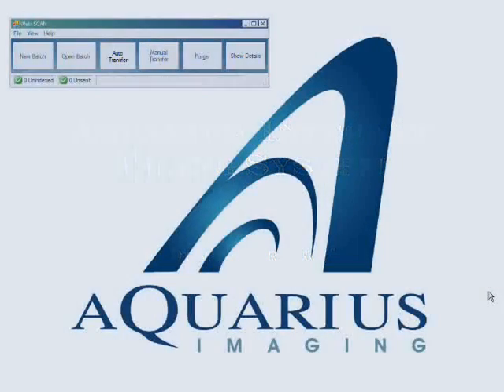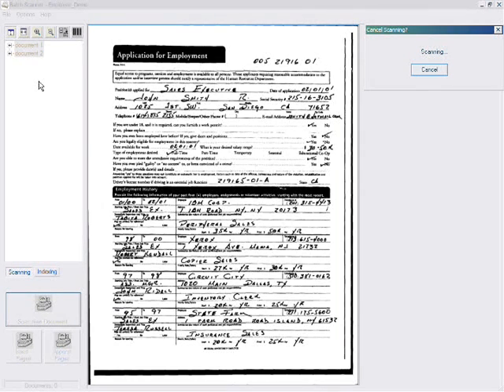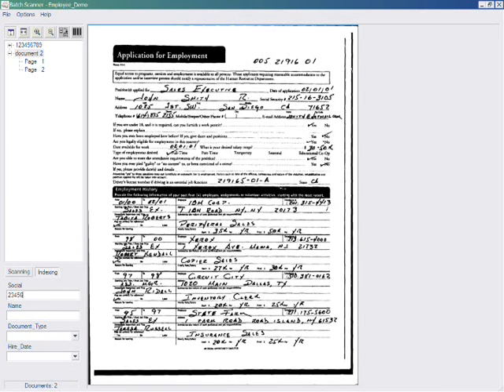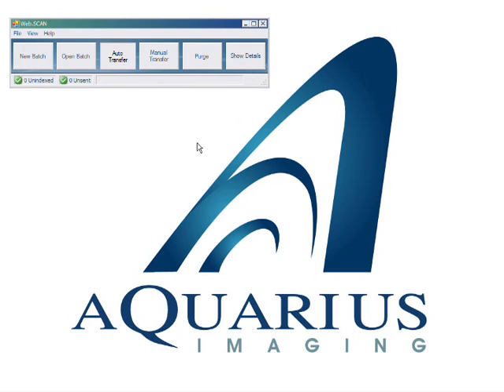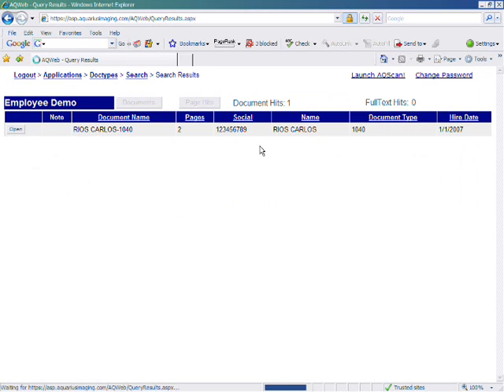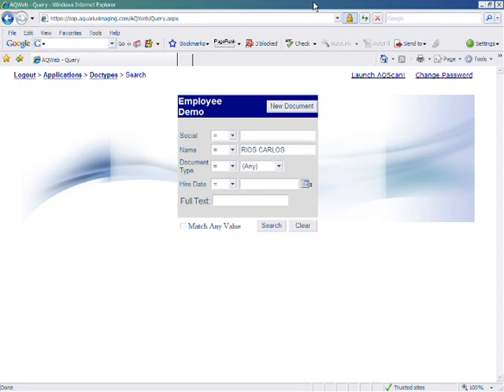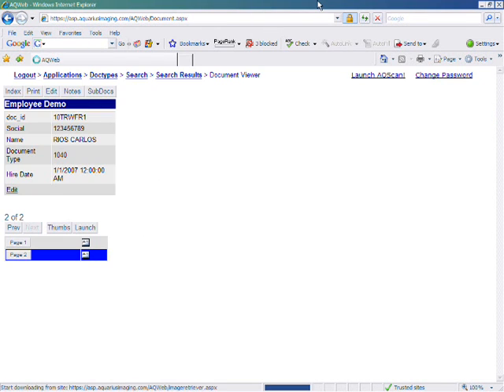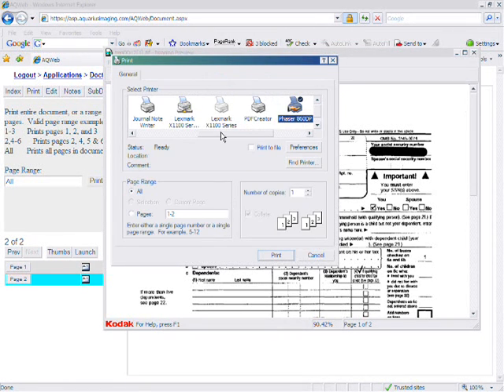Aquarius Imaging Ingles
Presentacion del software de digitalizacion de Aquarius Imaging en Inglés.
Digitalizacion de Doumentos